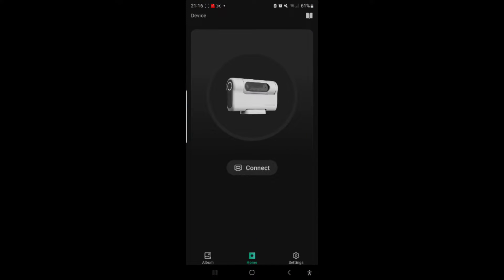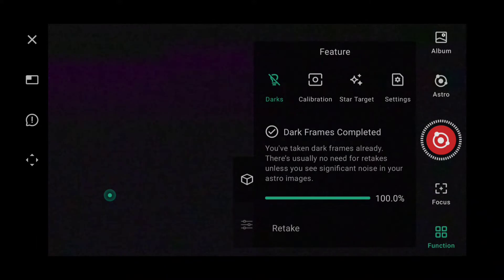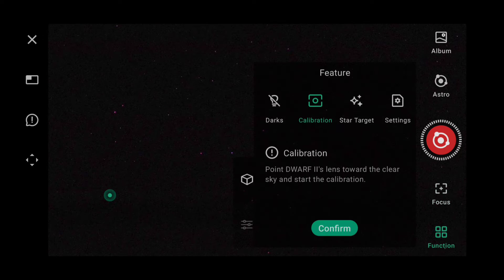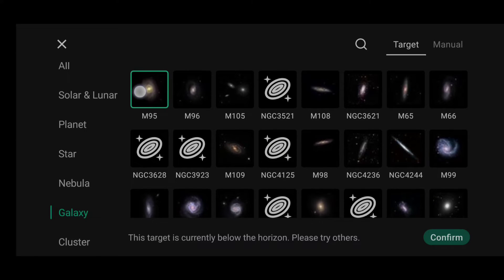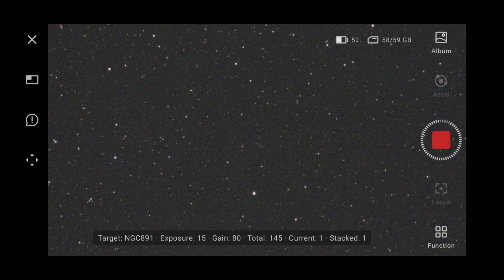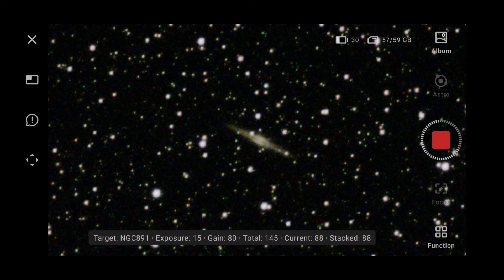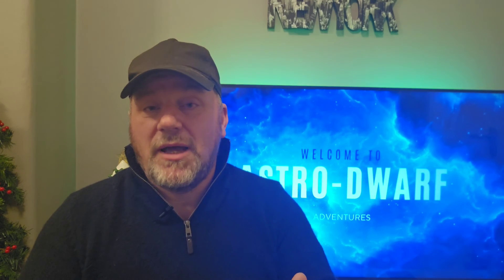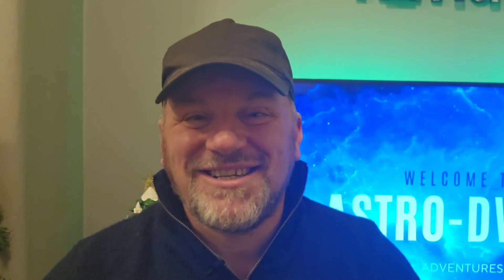New Dwarf 2 Software - First Use and Review!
If you're looking for the best walkthrough and first use test video of the new DwarfLab Beta Software for the Dwarf 2 Telescope, then this is the video for you! I'll take you through step-by-step the layout, functionality and actual use of this new software. I will be releasing future update videos soon, to compliment this initial testing video! :-)

If you would like to get yourself a Dwarf 2 Smart Telescope then please follow this link:

[***Useful links:***]

DWARFLAB (to buy Telescope and Official products)

I AM NOT AFFILIATED IN ANY WAY or receive any incentive to talk about or discuss this amazing little telescope, I just love it and want to share my experiences with it!